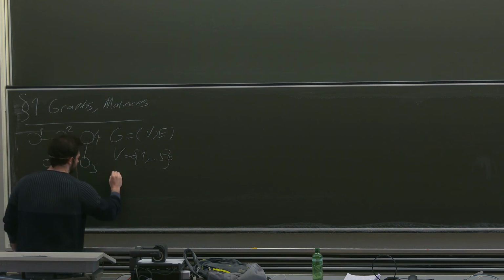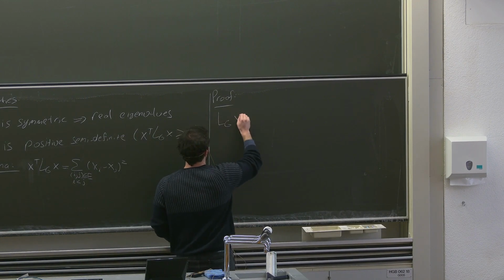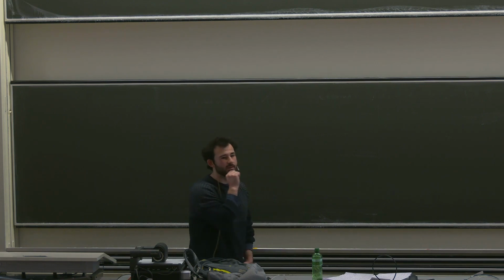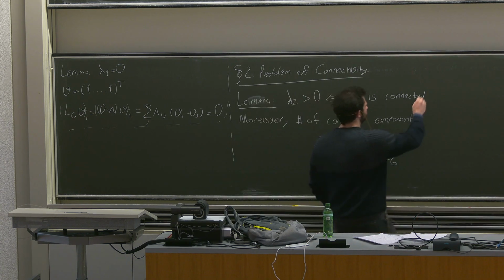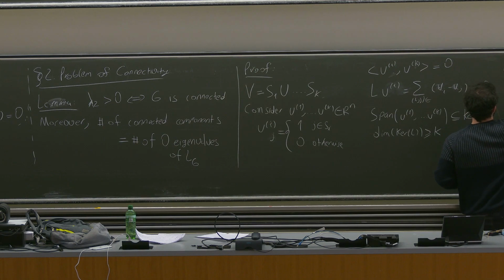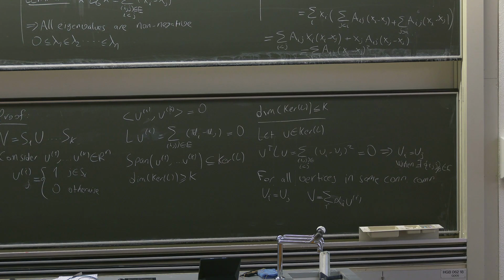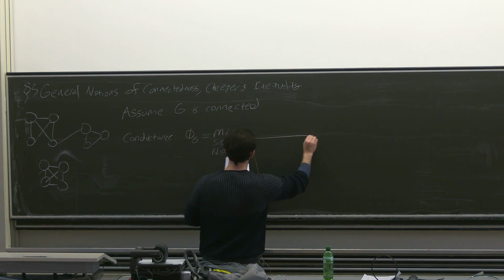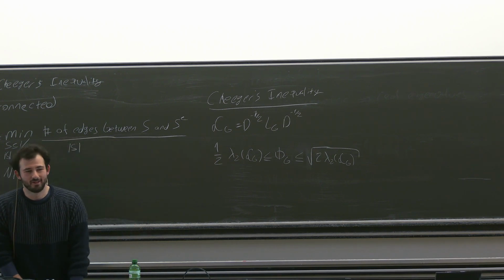Graphs Can Have Eigenvalues - and They Mean a Lot (Mert Ünsal)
Sixth talk of ZUCCMAP (23/04) of the Spring Semester 2024.

Mert Ünsal speaks about spectral graph theory, he explores the relation between the eigenvalue of the graph Laplacian and the connectivity of the graph.